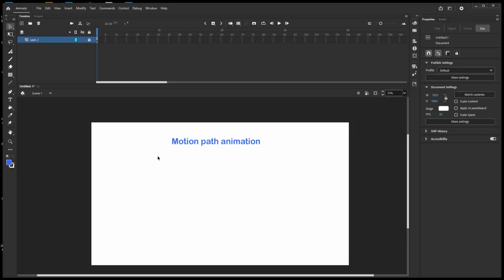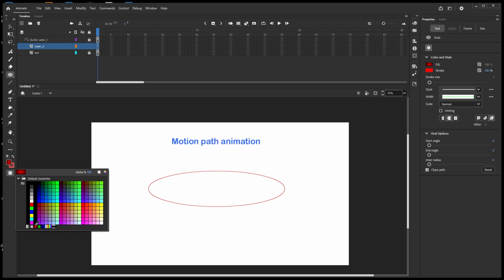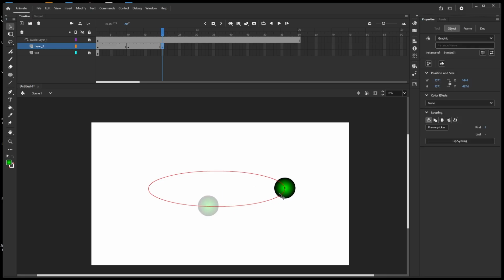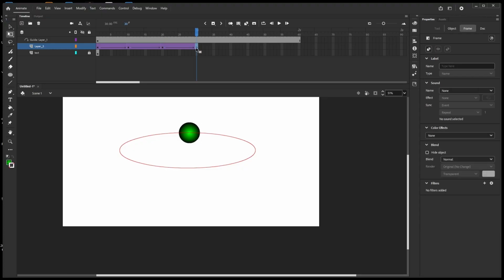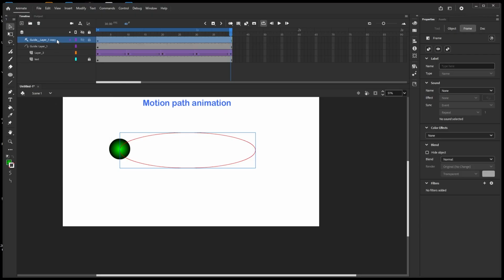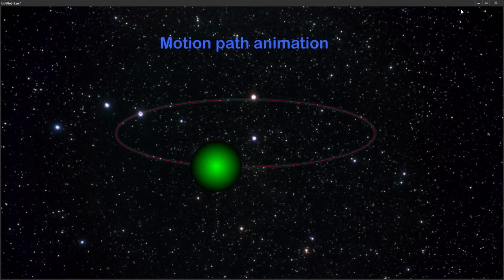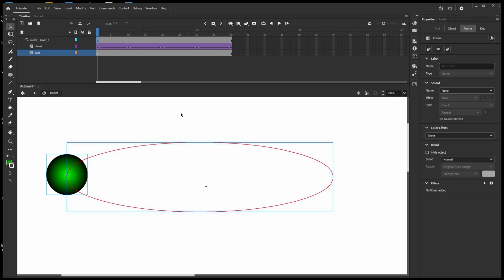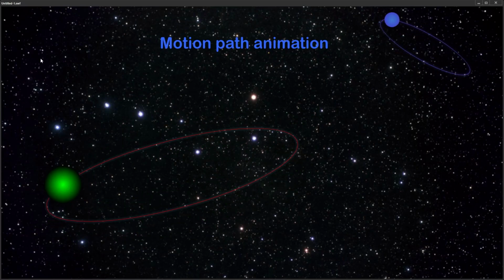animatecc motionpath planetanimation flaganimation animation graphic flashanimation cartoon